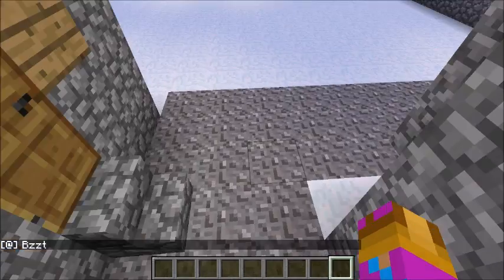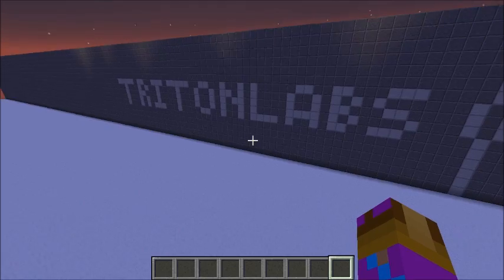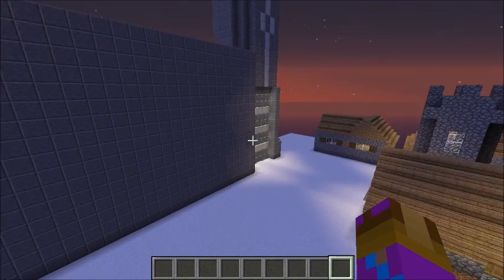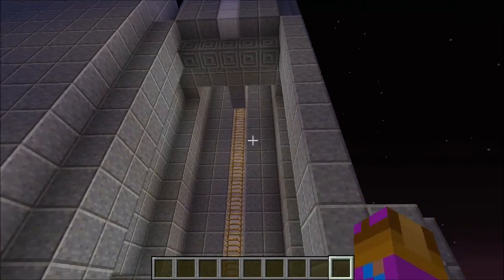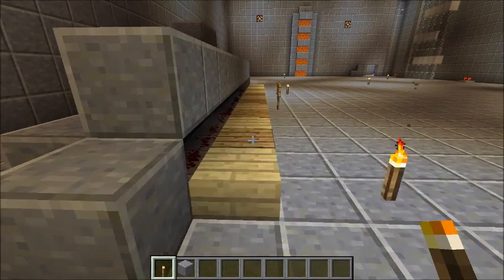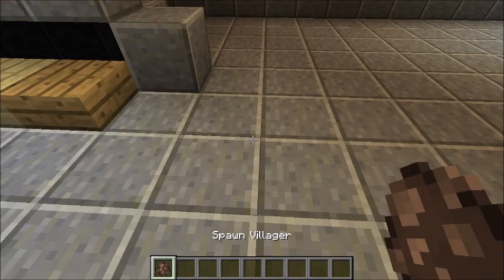TritonLabs Episode 1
This is my 2nd video, coming out very soon after the first one. Yay for fast uploads. Yay!